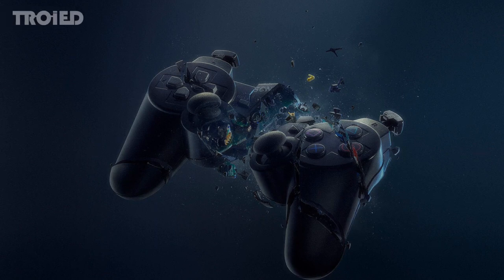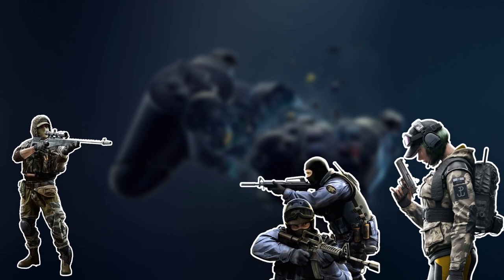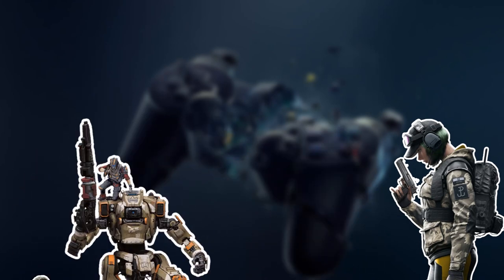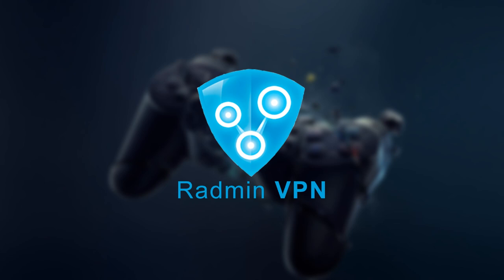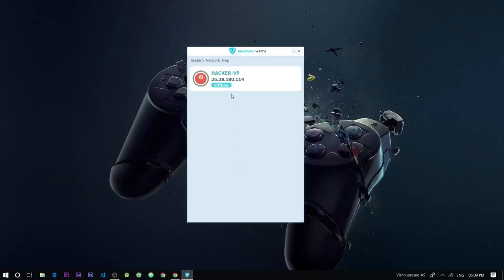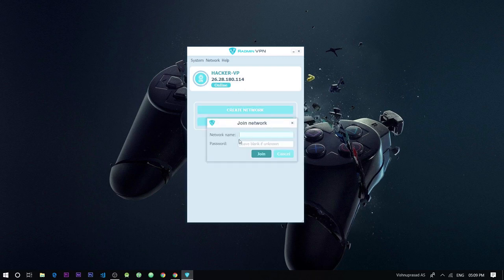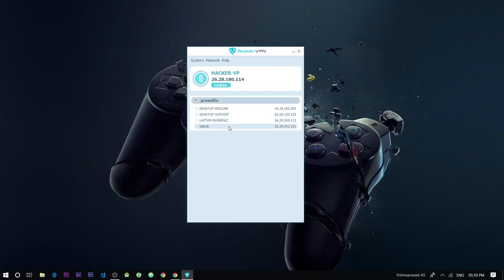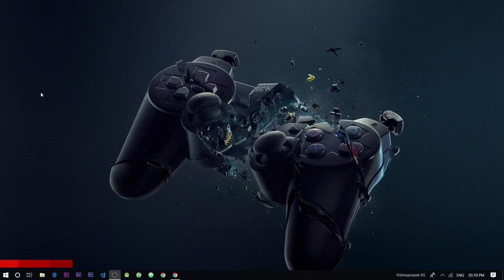Play Any Multiplayer LAN Games without Evolve Tunngle Hamachi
Best alternative for Evolve, Tunngle, Hamachi and GameRanger. Play games like Rainbow Six Seige, Call Of Duty and more.